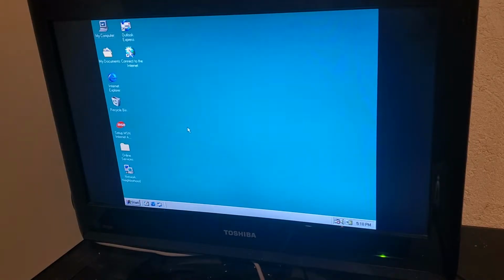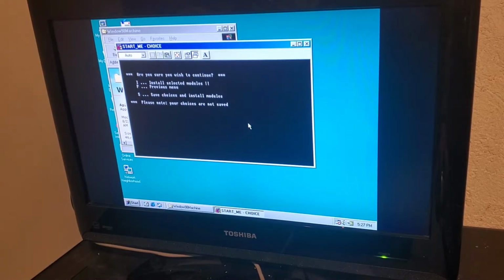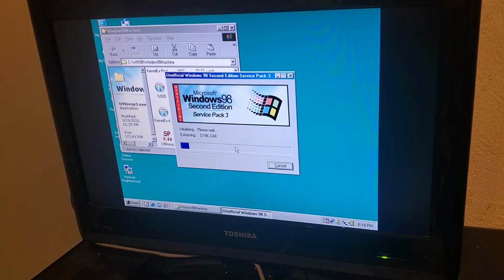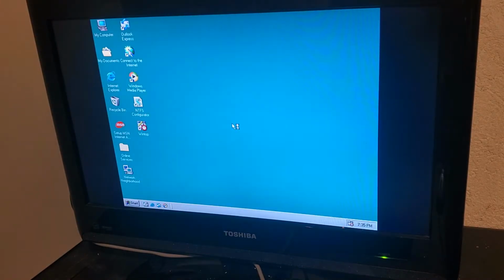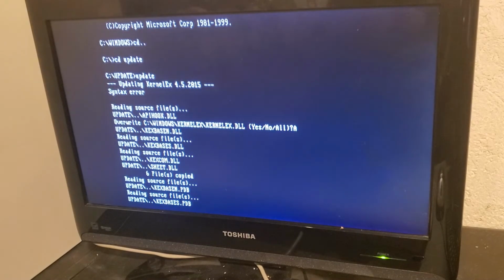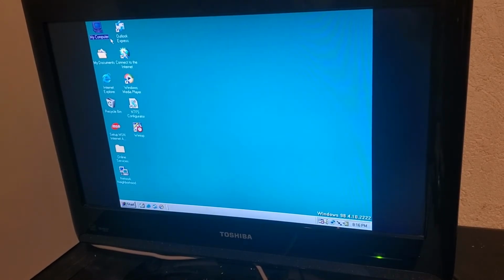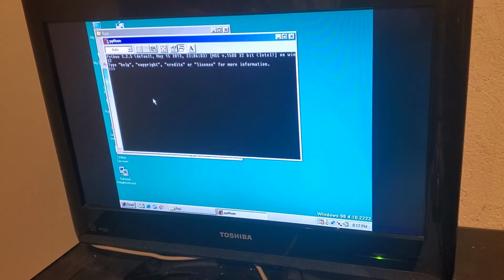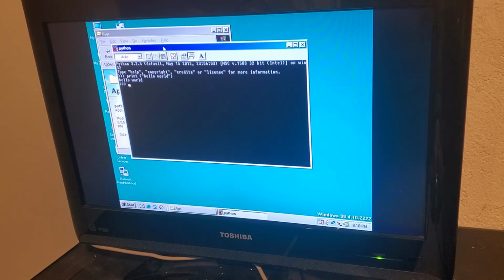Python 3 On Windows 98!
Hello, In my second video I'll show you how I am able to install Python 3 onto Windows 98.

Is there any need or use for such a combination? Up to you!